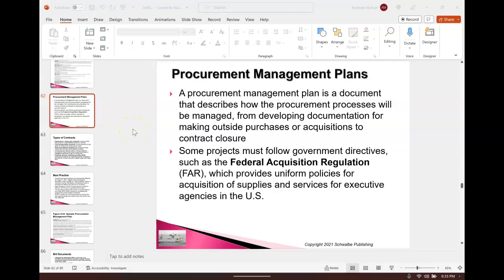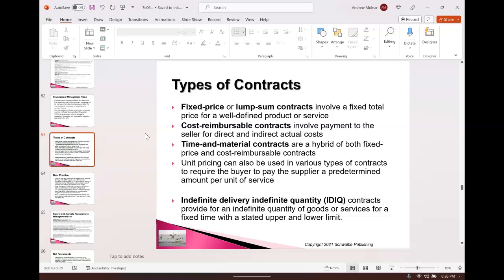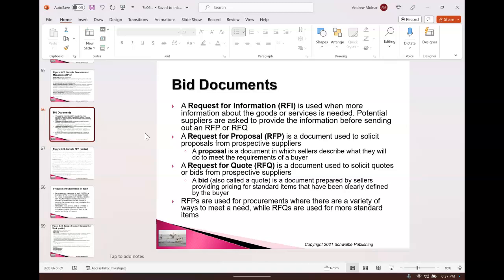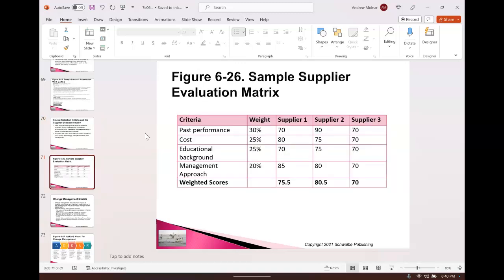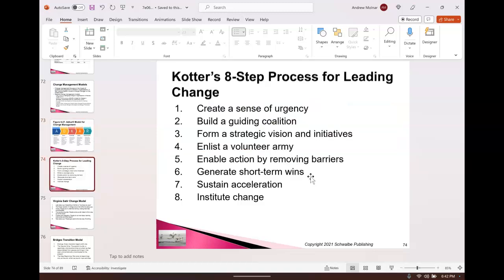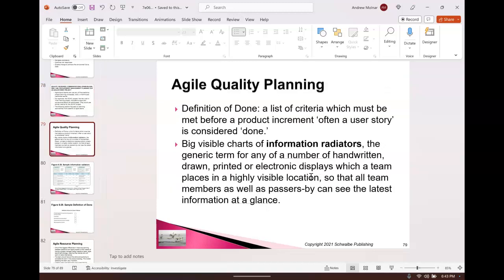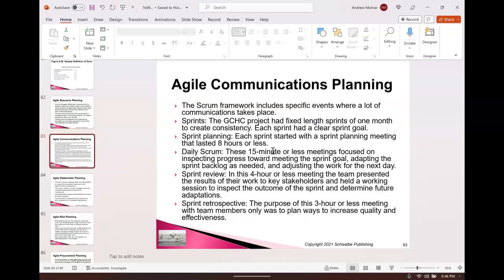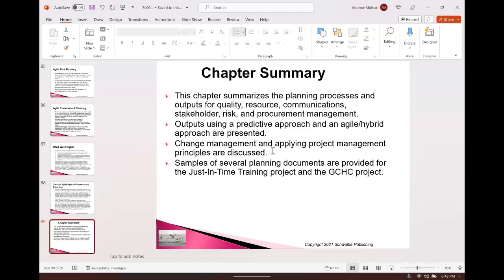Recording #154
MGMT573, Week 6, Planning, Part 3 of 3